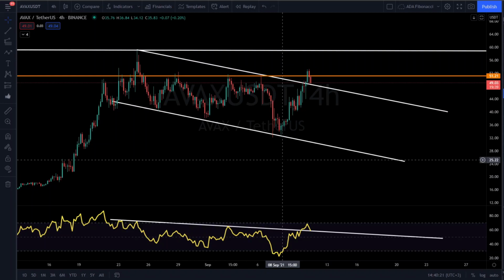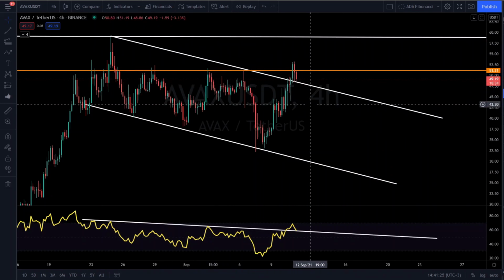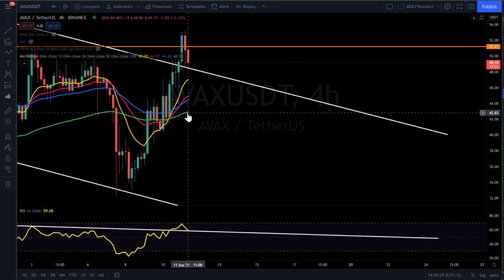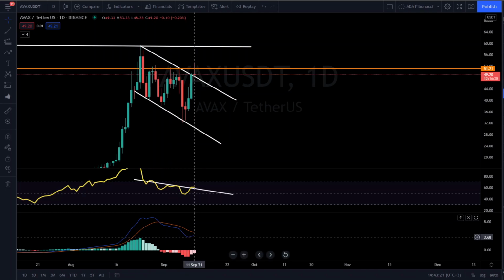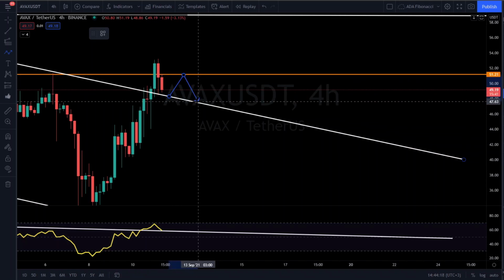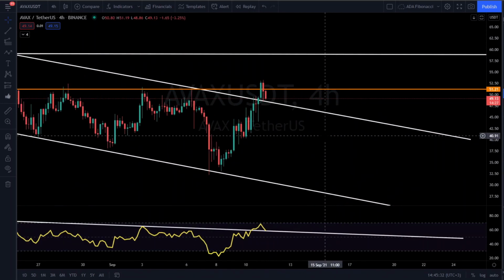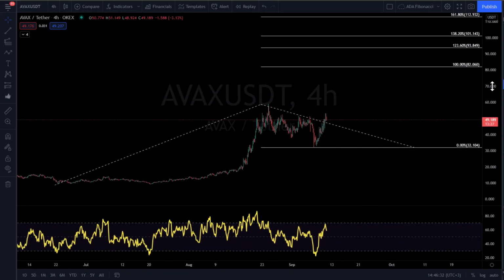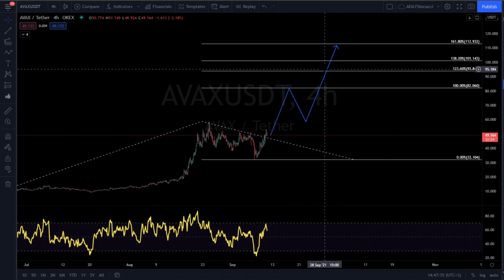AVALANCHE AVAX Price Analysis - BIG THINGS HAPPENING RIGHT NOW! AVAX Price Prediction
Avalanche might be making a big move to the upside soon. In this video I reveal to you 4 things that need to happen before we can turn really bullish on avalanche again.